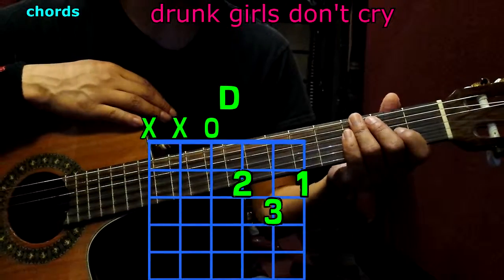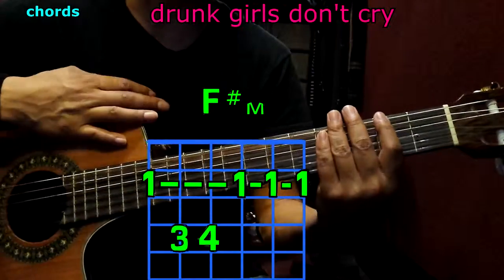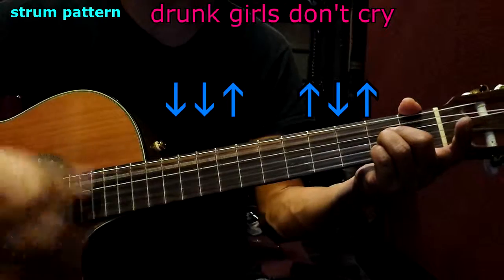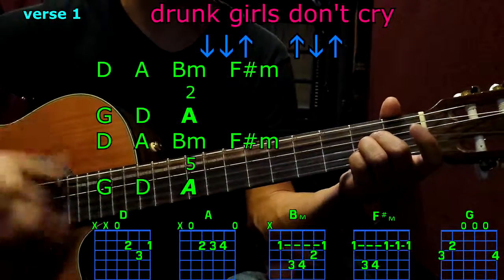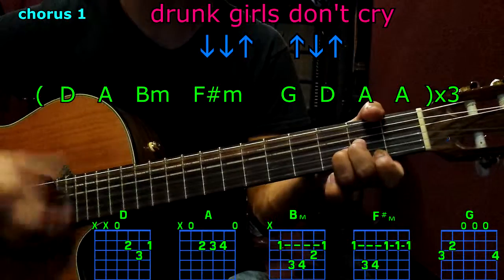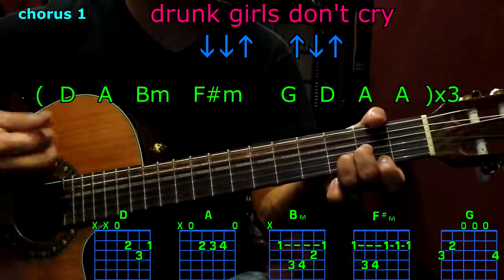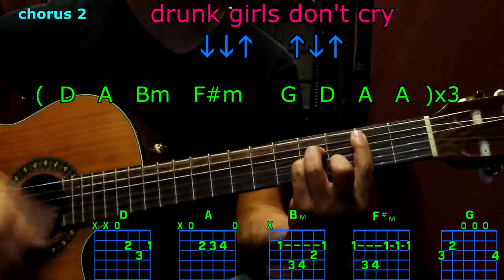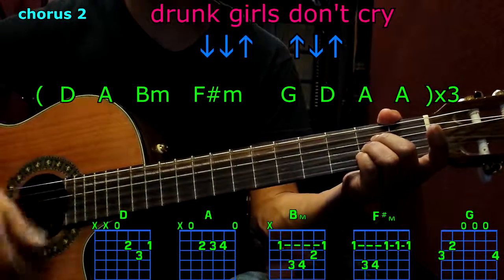Drunk girls don't cry maren morris guitar chords